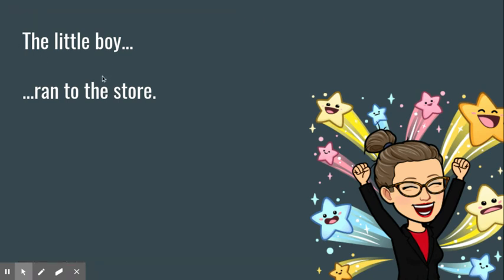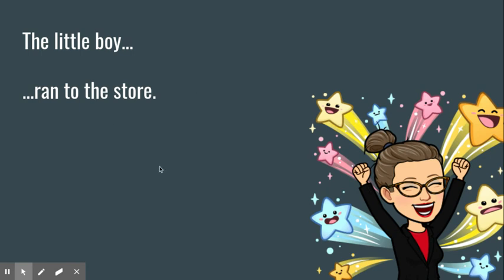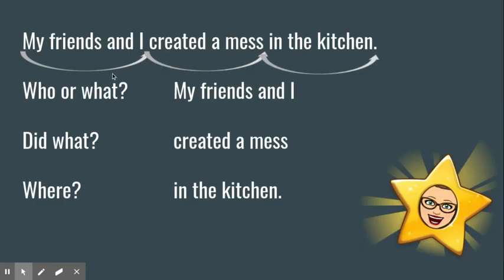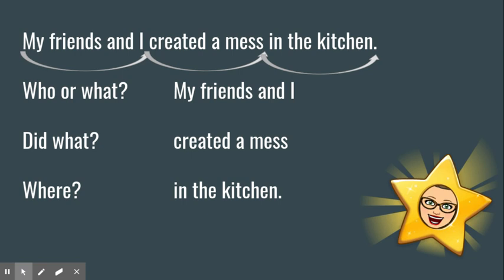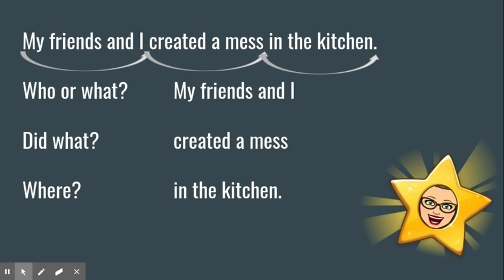L1U3L10 Part 2